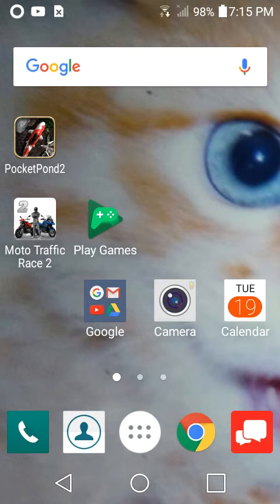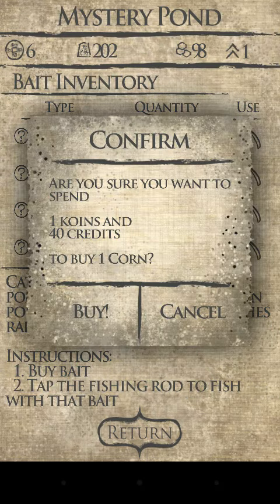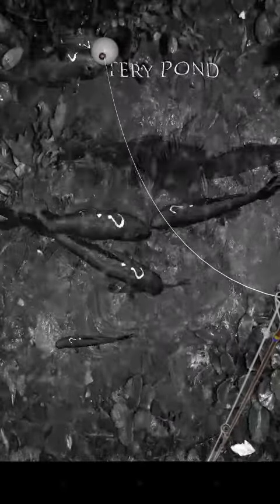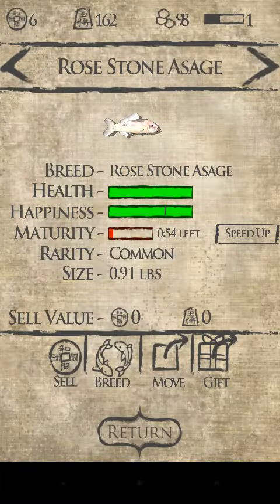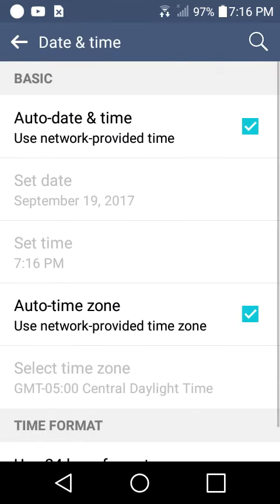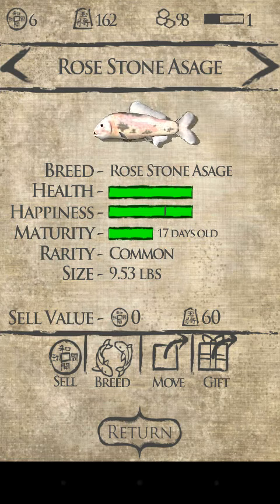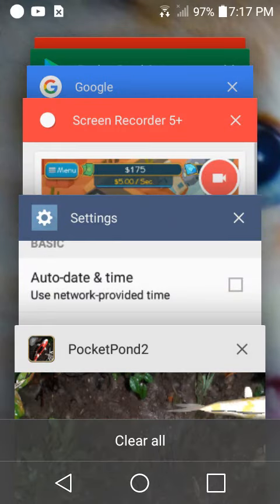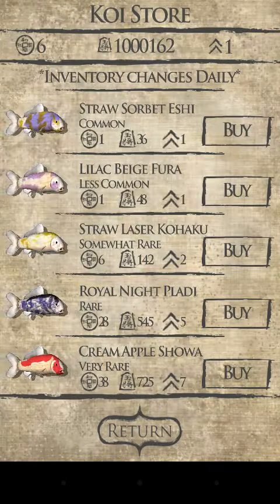Poket pond 2 hack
My Screen recording